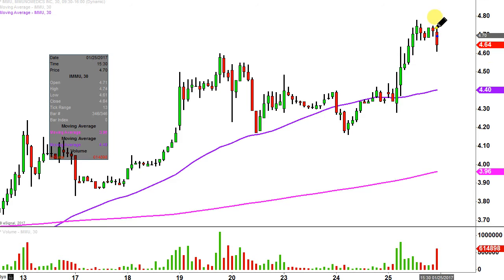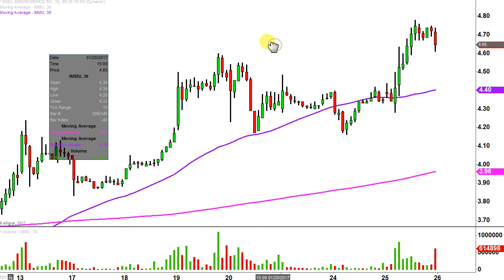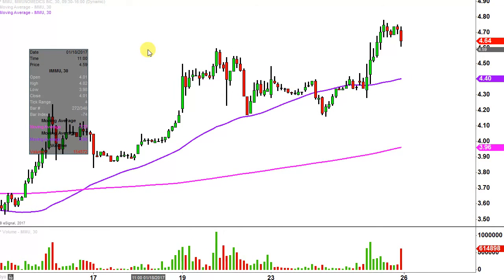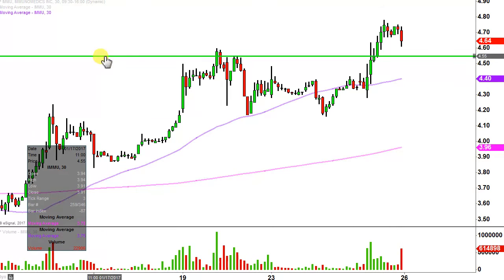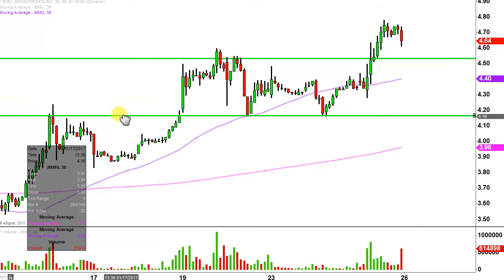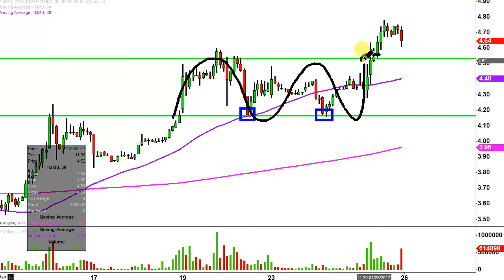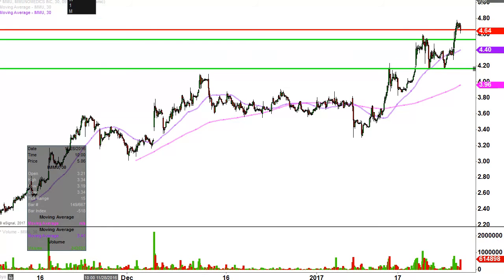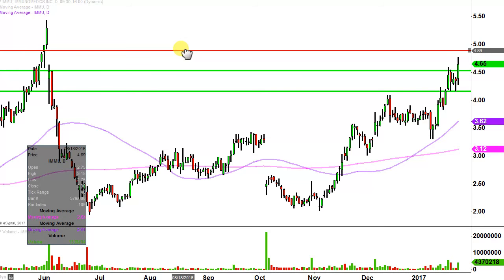Immunomedics Inc - IMMU Stock Chart Technical Analysis for 01-25-17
Learn how to read stock charts and identify technical patterns as ClayTrader does a quick stock chart review on Immunomedics Inc (IMMU).